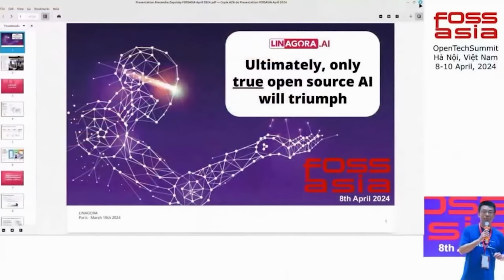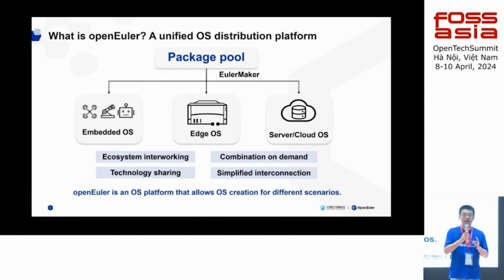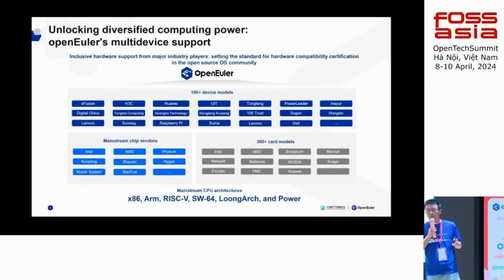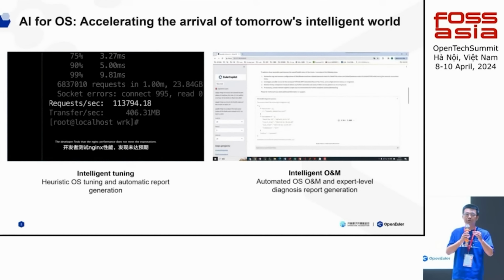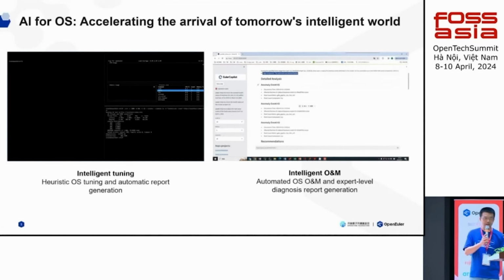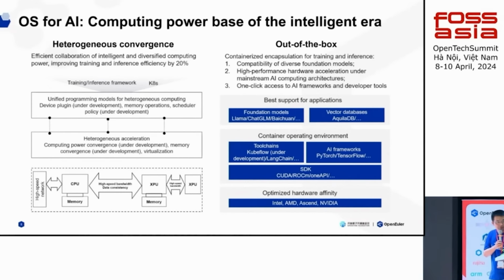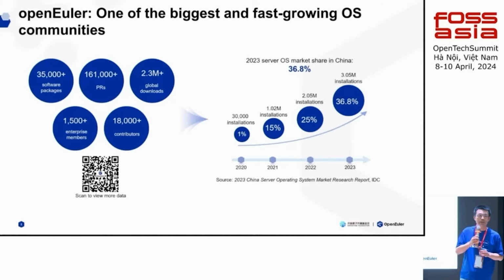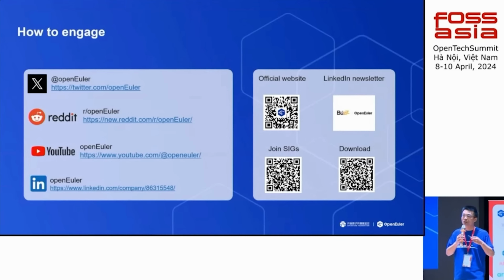FOSSASIASummit2024 – Ushering in a Future of Digital Intelligence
The replay of Xiong Wei's keynote at FOSSASIASummit2024 is now available! Dive into the world of openEuler and explore its vision for the future of digital intelligence. Get ready to be amazed!

The advent of the AI era is gradually changing all walks of life, including the system software field. As a versatile operating system with diversified computing power, openEuler is also exploring AI. Adhering to the idea of AI for OS and OS for AI, openEuler has developed technologies such as EulerCopilot and GMEM, which not only use AI to change the use and interaction of traditional OSs, but also promote OS transformation to accelerate AI training and inference. In addition to AI, openEuler has some interesting ideas for the future.